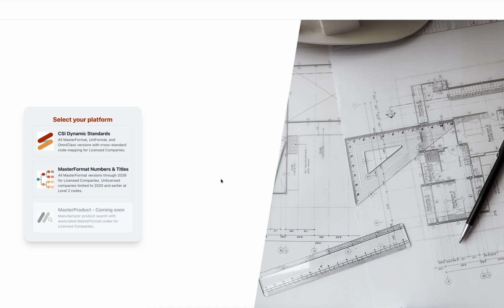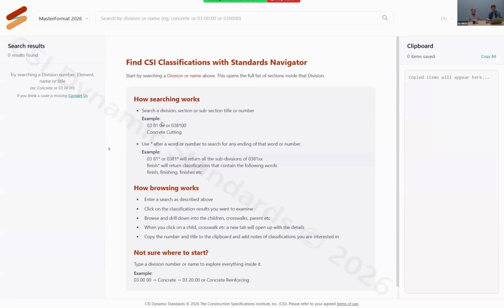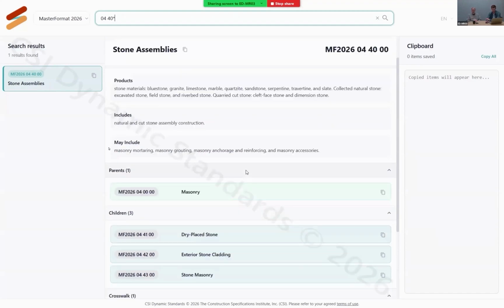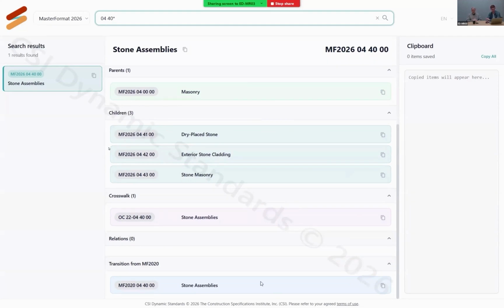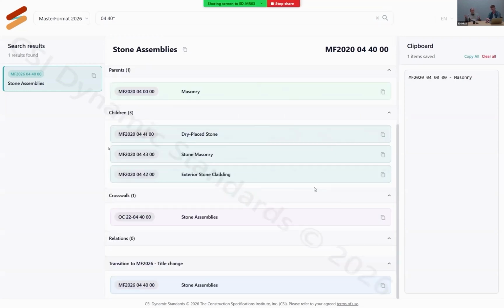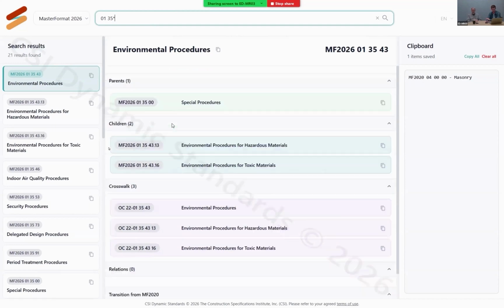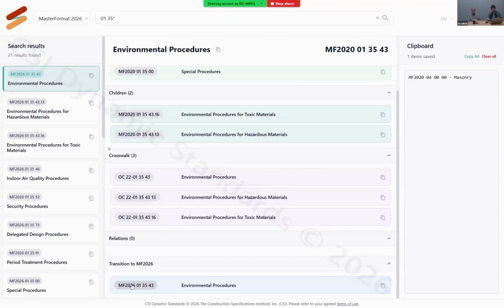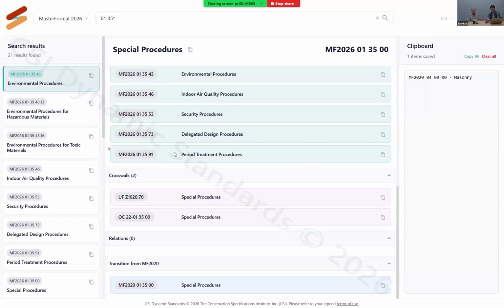Intro to CSI Dynamic Standards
Get started with CSI Dynamic Standards and learn how it transforms traditional construction standards into a dynamic, always-updated digital platform. This introduction covers how CDS supports MasterFormat®, UniFormat®, and OmniClass® integration in one streamlined system.

Perfect for architects, engineers, facility managers, and spec writers looking to replace static PDFs with a smarter, searchable construction standards database.